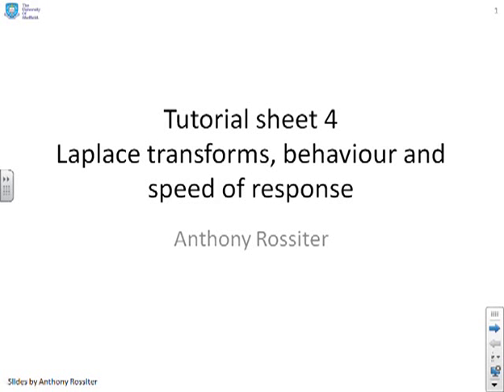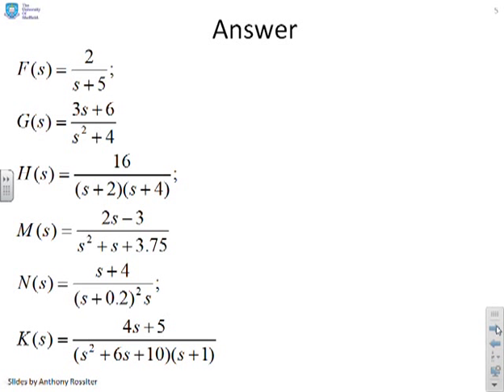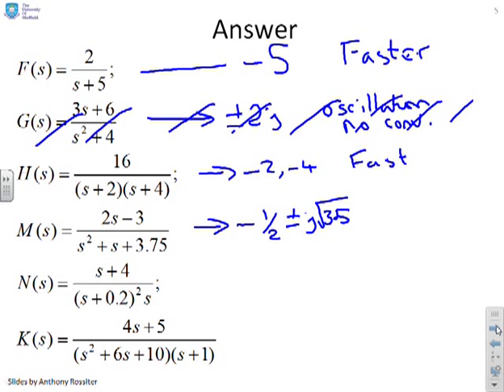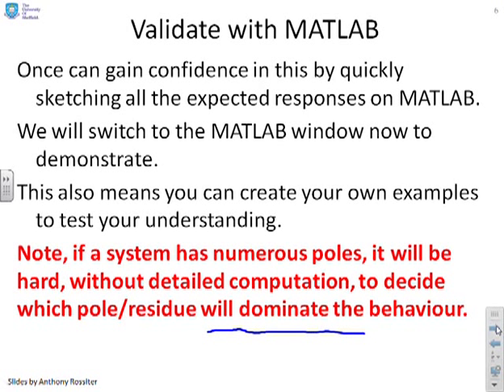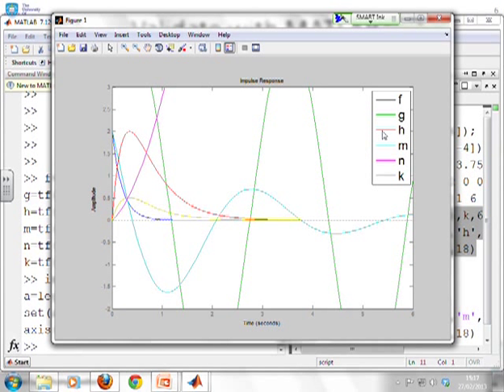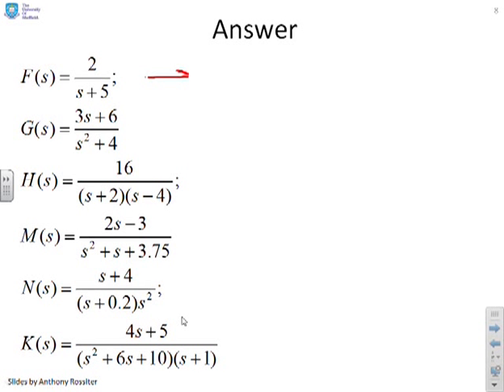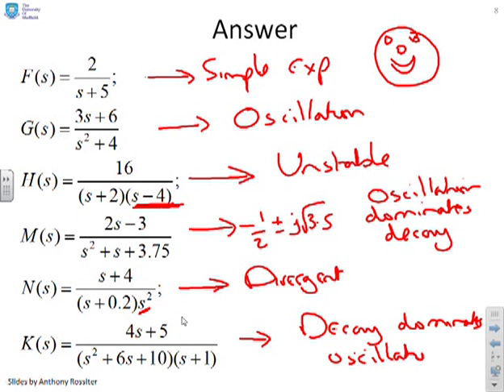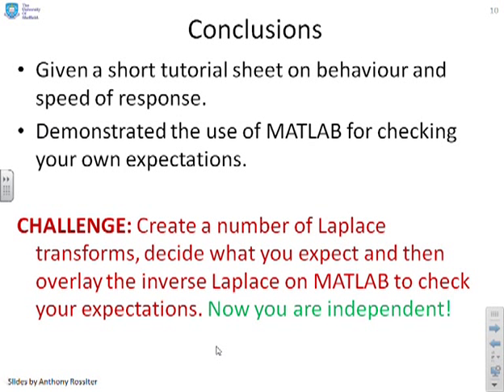Tutorial sheet 4 - speed of response and behaviour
Gives a short number of typical tutorial style questions for students to attempt on links between a Laplace transform and the expected characteristics of the underlying signal/system. Latter part of video goes through the solutions using a look-up table and also using MATLAB.